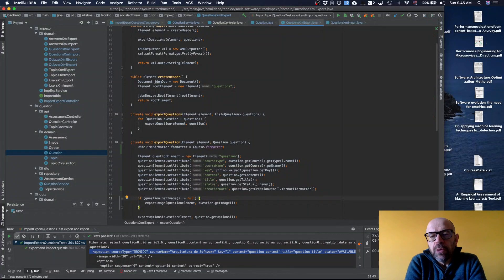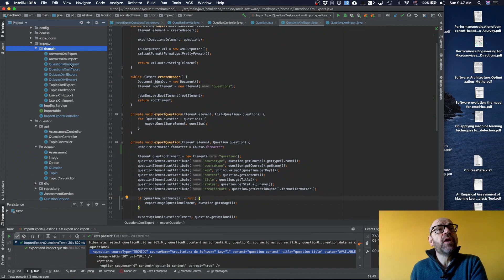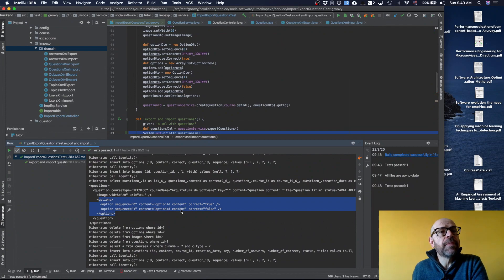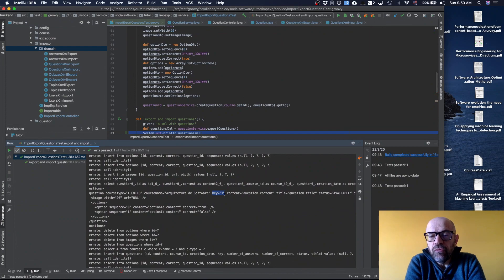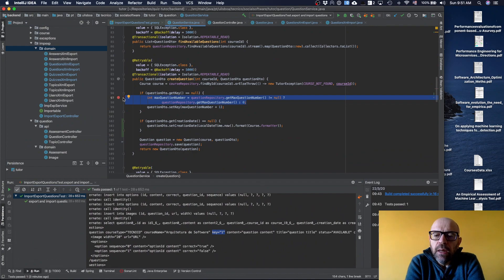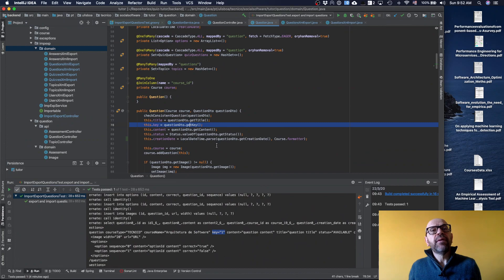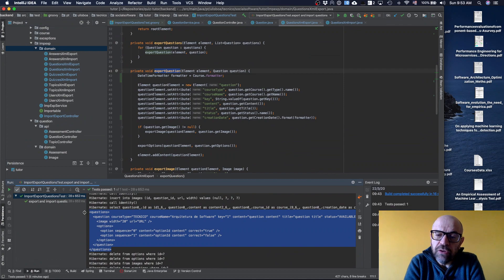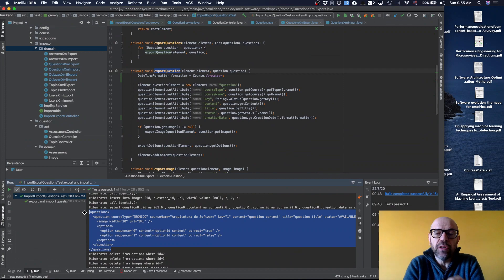RefactorExportImport part I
An example of refactoring - The export and import of questions
Think about what to do